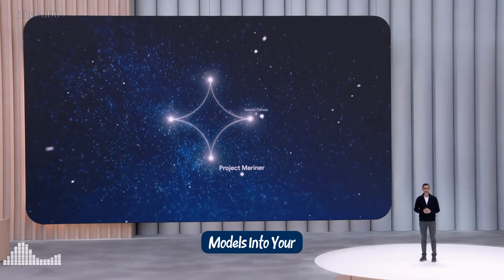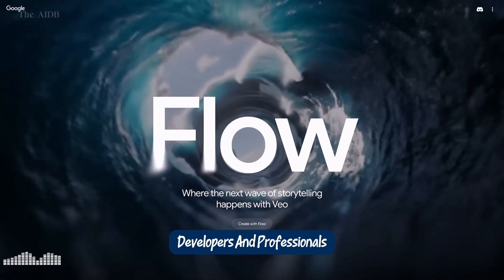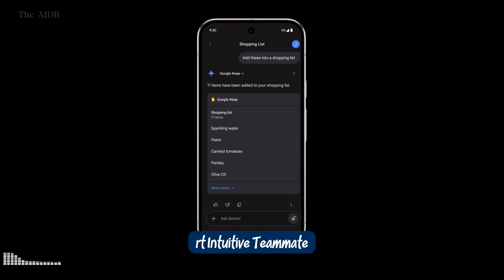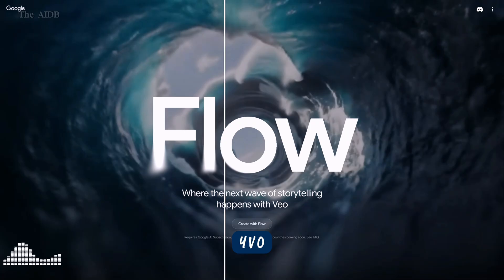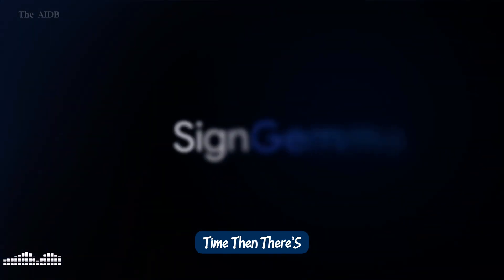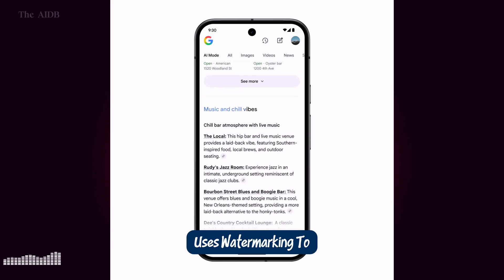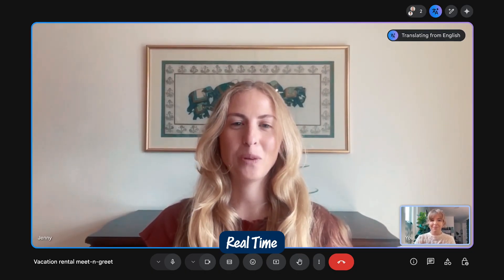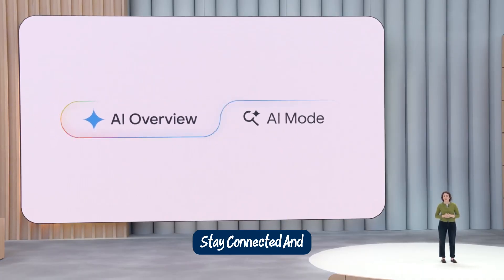Google I/O 2025 Recap – Here's EVERYTHING Google Just Announced!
Google just dropped the future of AI at I/O 2025 — and it’s massive. From Gemini Ultra , Veo 3 , and Imagen 4 , to Project Mariner , Astra Glasses , and AI-powered developer tools like Stitch  and Jules , this year’s event redefines what’s possible with artificial intelligence.

In this video, we break down every major announcement in simple, engaging detail — no fluff, just the good stuff.

📌 What’s inside:

    Gemini Ultra: The all-access AI suite
    Gemini Live + Project Astra
    Veo 3 & Imagen 4 for creators
    Health AI: MedGemma & SignGemma
    Project Mariner: The autonomous browser
    AI Search Mode, SynthID, Virtual Try-On
    Astra Glasses & Beam 3D

Whether you're a developer, creator, or just curious about the future of tech, this recap has something for you.